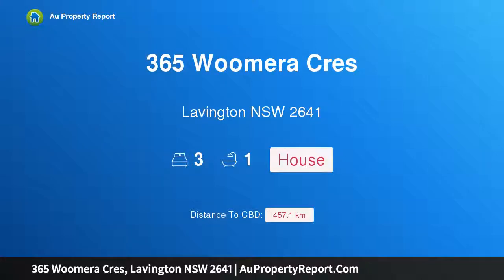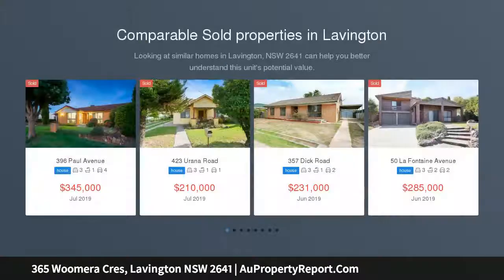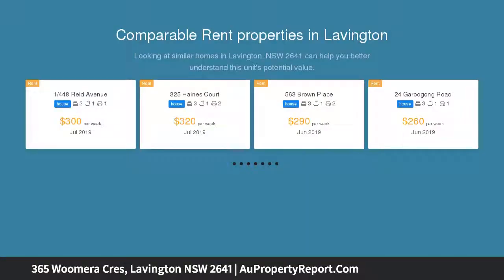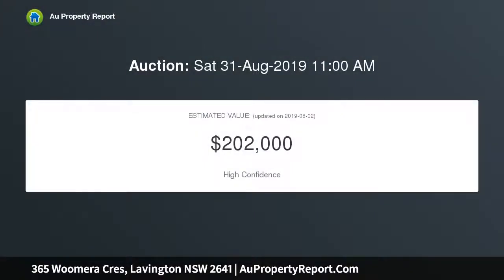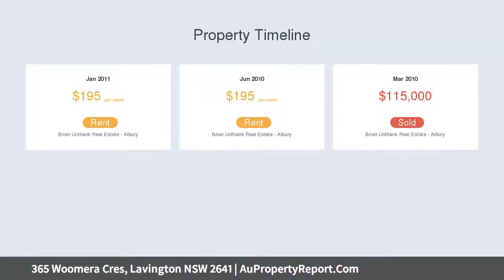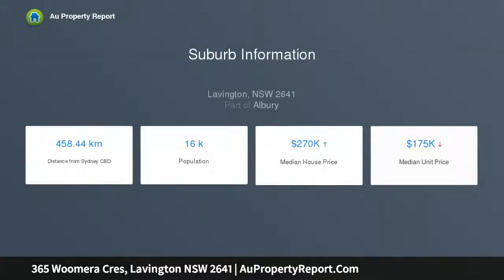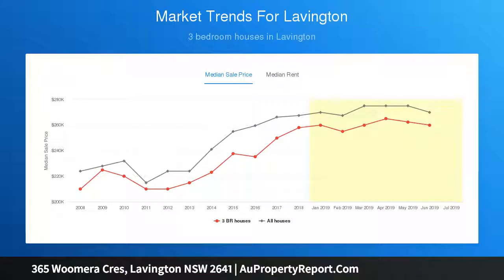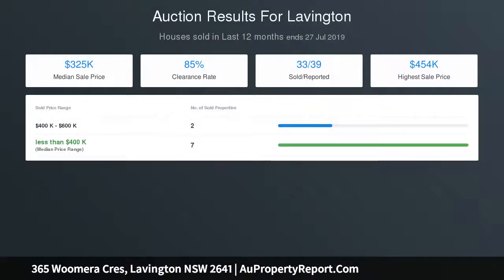365 Woomera Cres, Lavington NSW 2641 | AuPropertyReport.Com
365 Woomera Cres, Lavington NSW 2641
Property Type: house
Bedrooms: 3
Bathrooms: 3
Car Space: 0
Calling all Investors!